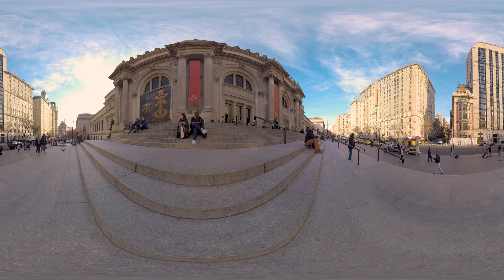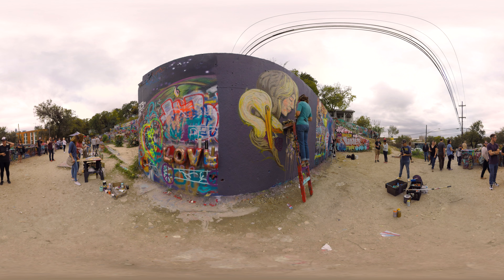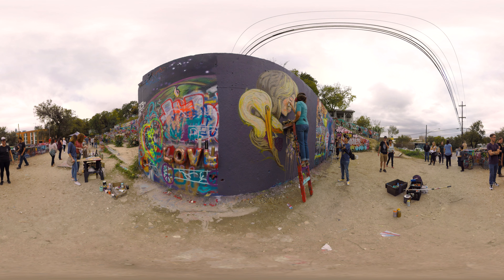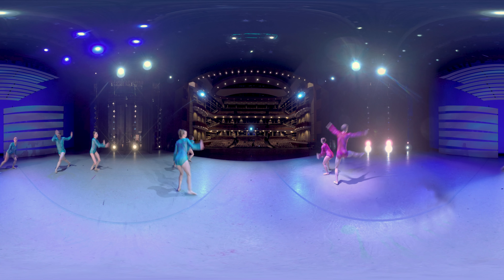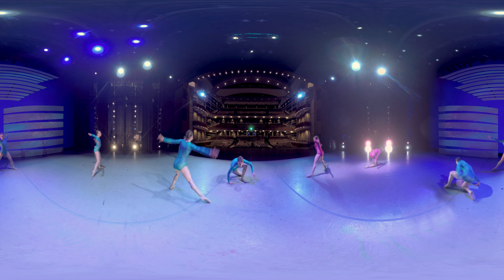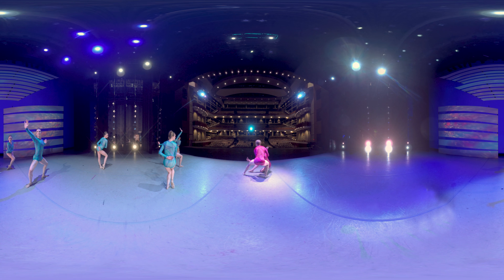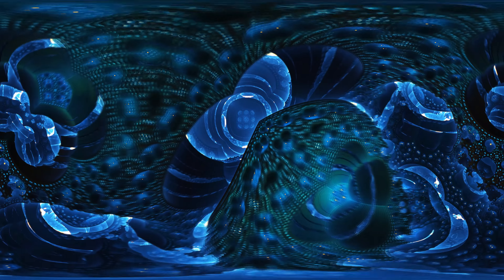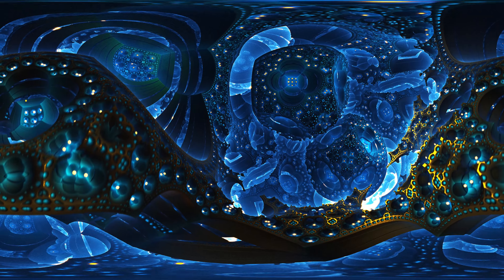VR Field Trip: USA - Art & Literature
Students and teachers explore the United States of America in a new and exciting way through the PenPal Schools VR Field Trip: USA!